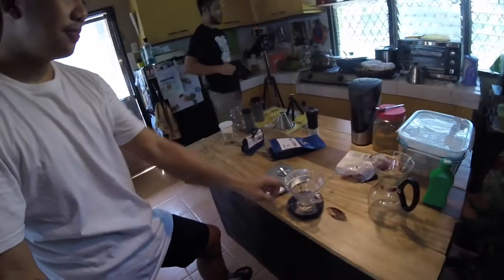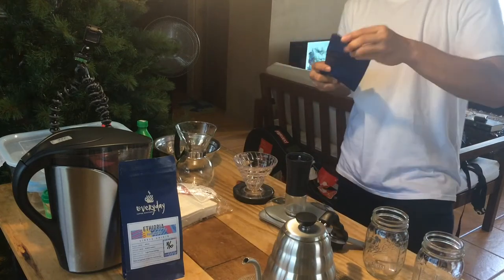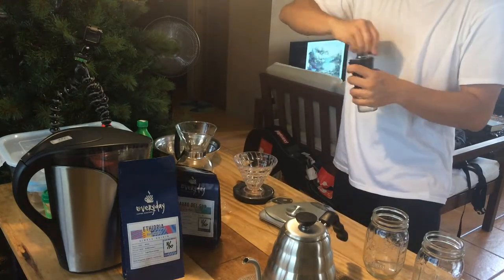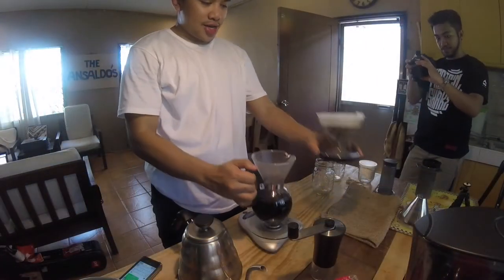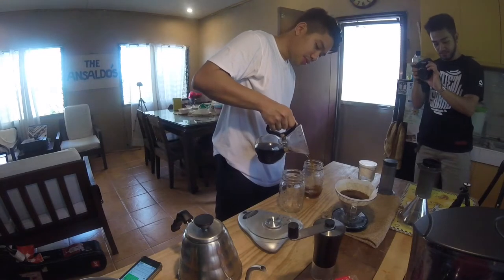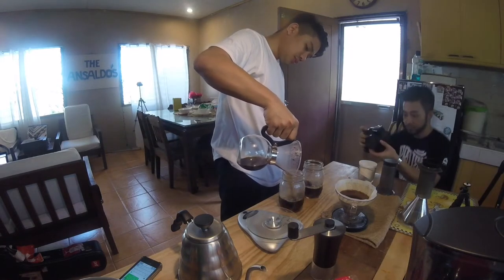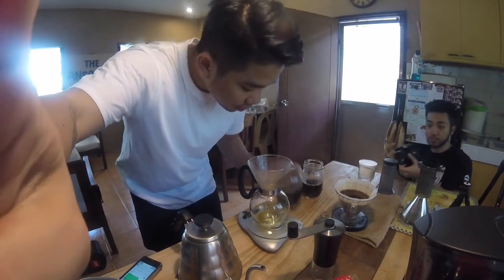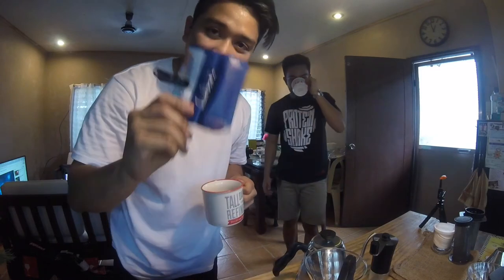COFFEE VLOG FEAT. JUSTIN MELGAREJO!!!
VLOG 15
RAW VLOG POUR OVER COFFEE WITH JUSTIN MELGAREJO "KIDWOOF"

Juan Daray
Listen to Juan Daray | SoundCloud is an audio platform that lets you listen to what you love and share the sounds you create.